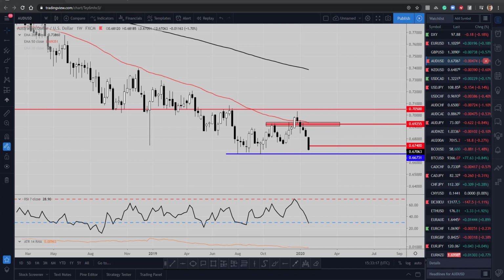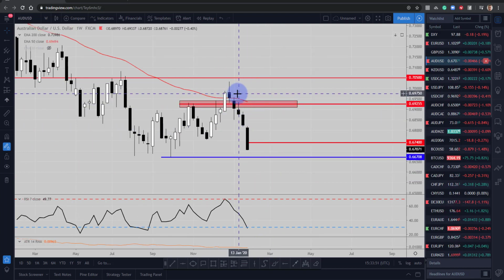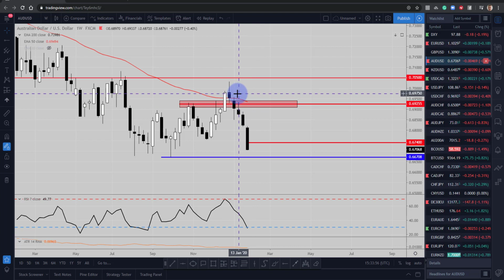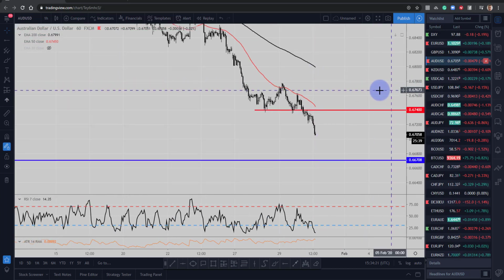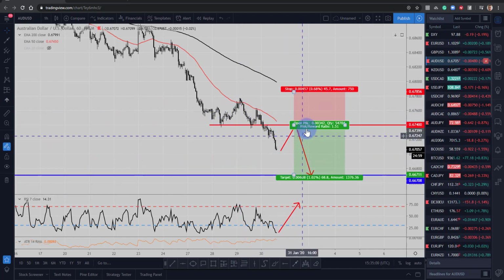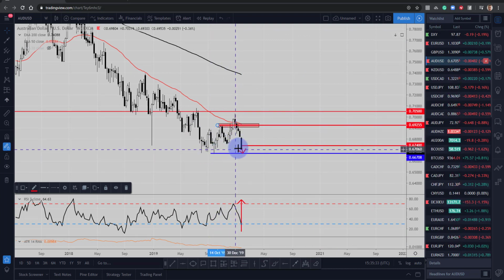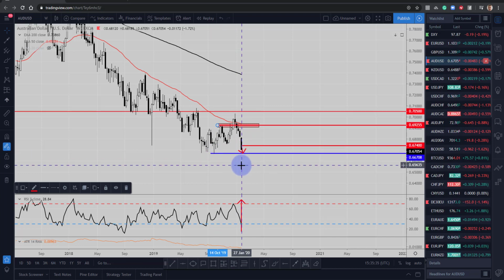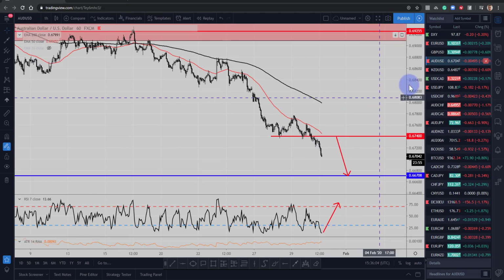AUDUSD TO TEST MONTHLY LOWS